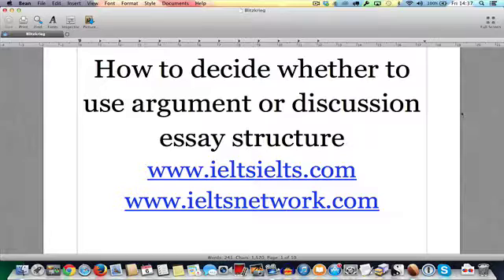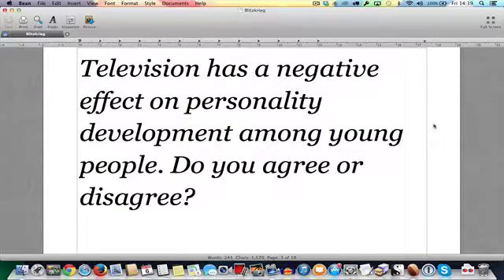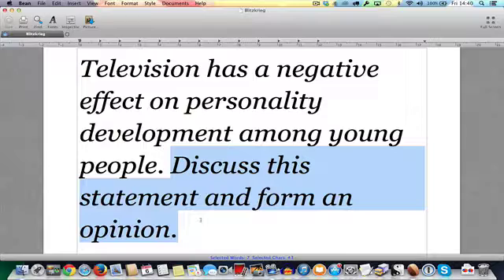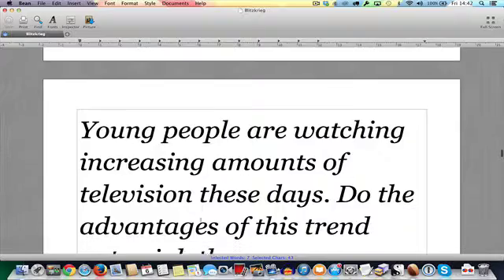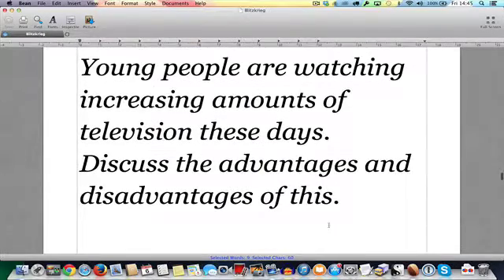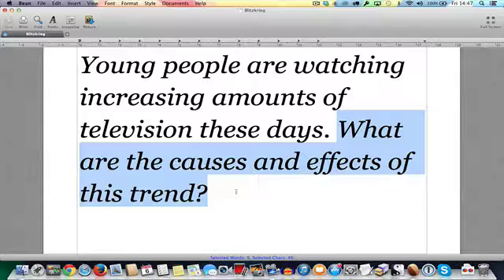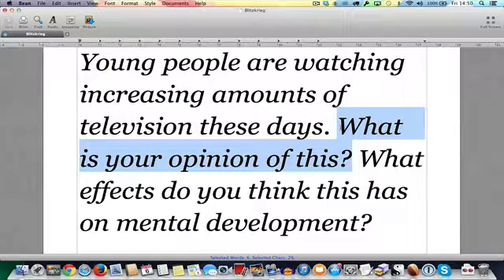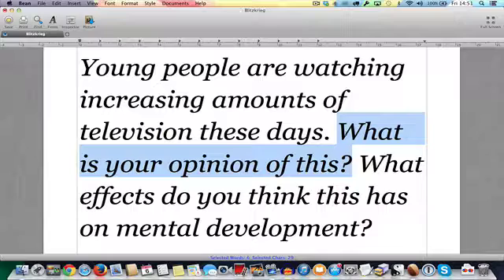7 How to decide whether to use argument or discussion essay structure